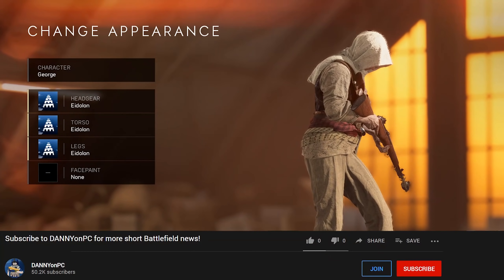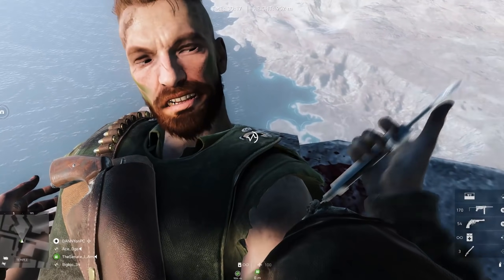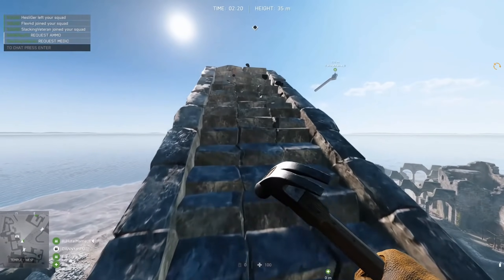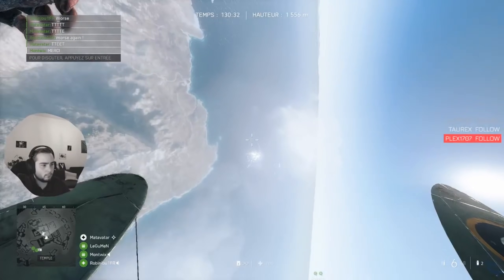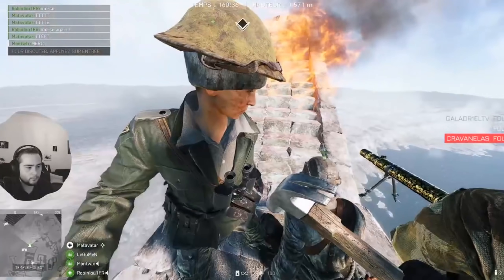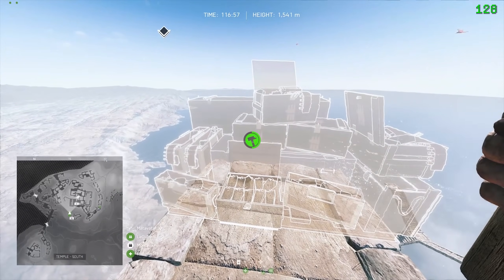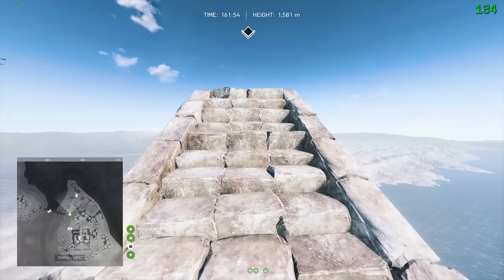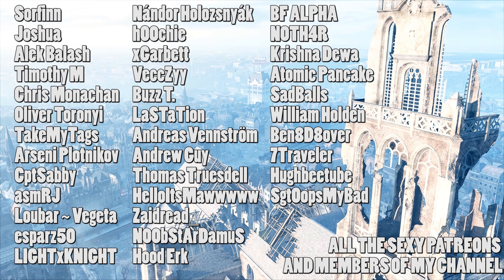How to do the Babel staircase easter egg / Unlock Eidolon skin full guide - Battlefield V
The route

Slimmed down version

(Mostly Battlefield)